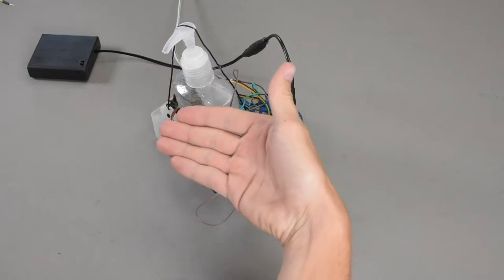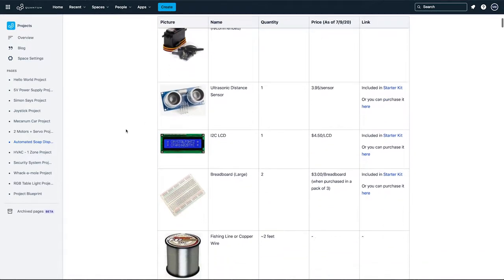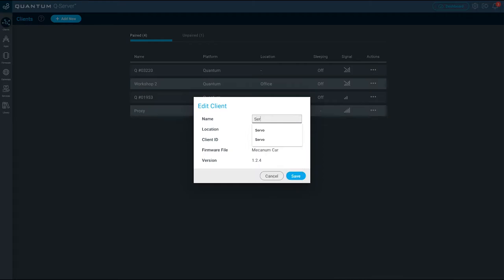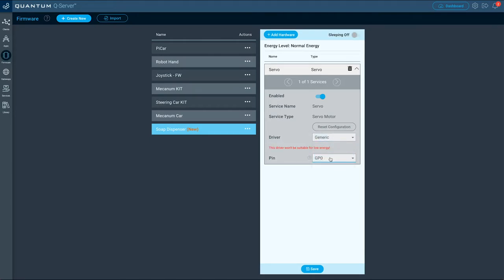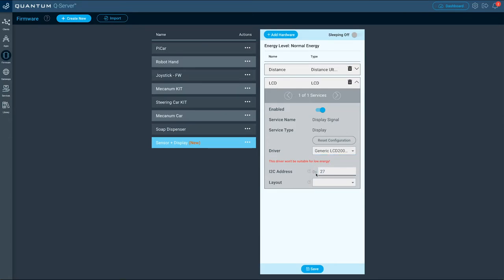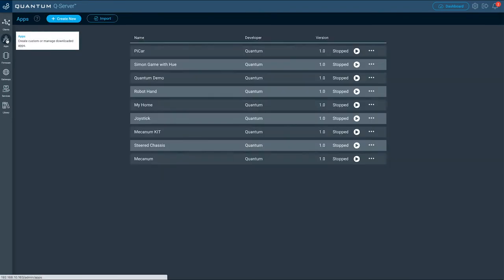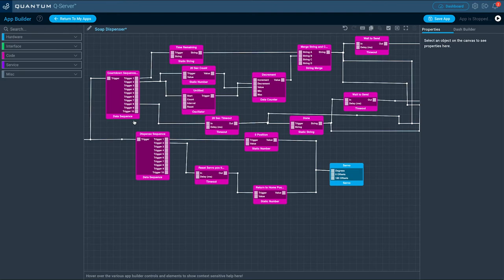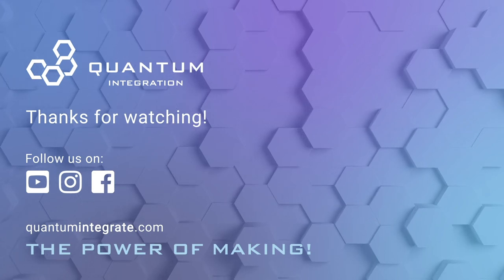Build your own touchless soap dispenser with Quantum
In this video, Eric will show you how to make an automated soap dispenser with generic electronic parts found in most starter electronic kits. This video will guide you step by step on how to set up the servo, ultrasonic distance sensor, and LCD display needed to control the soap dispenser on the Quantum Platform.

0:00 Intro
0:50 Project Documentation
1:14 Hardware
1:44 Building the circuit
2:22 Connecting the Builder Bases
3:10 Creating the firmware
6:12 Creating the App
7:56 Running the App
8:28 Conclusion

📒 Related Links📒.